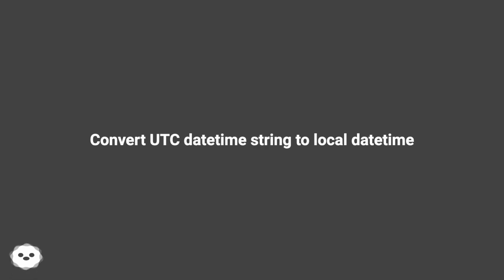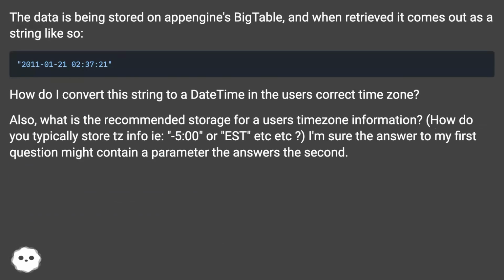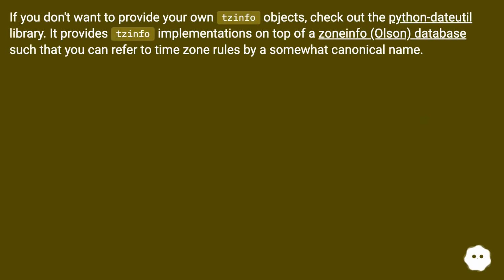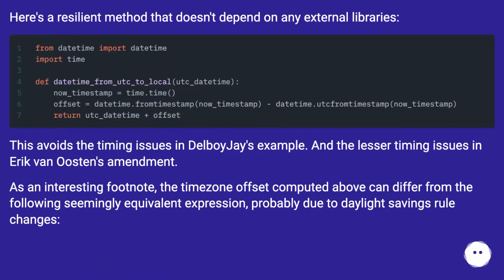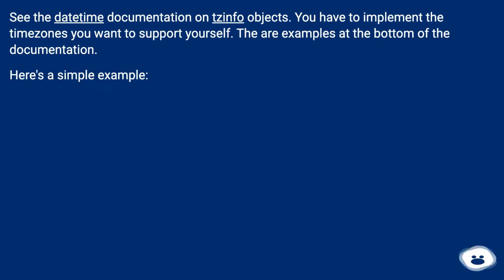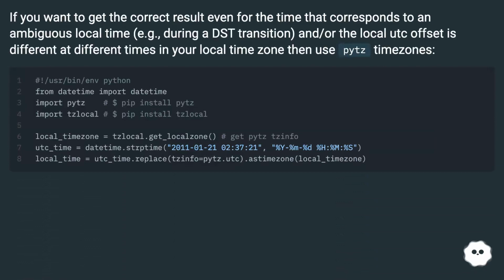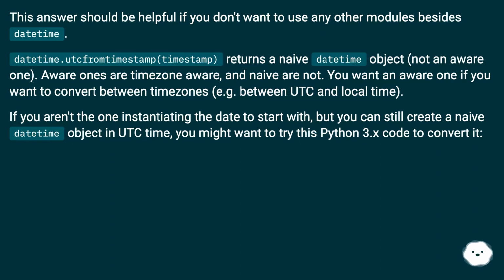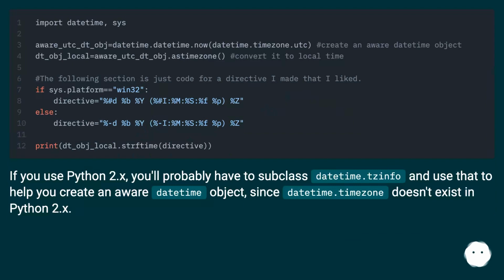Convert UTC datetime string to local datetime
Chapters
00:00 Convert Utc Datetime String To Local Datetime
01:19 Accepted Answer Score 584
02:13 Answer 2 Score 77
03:15 Answer 3 Score 38
04:03 Answer 4 Score 28
04:33 Answer 5 Score 23
06:07 Thank you